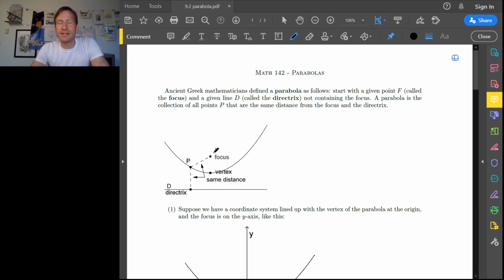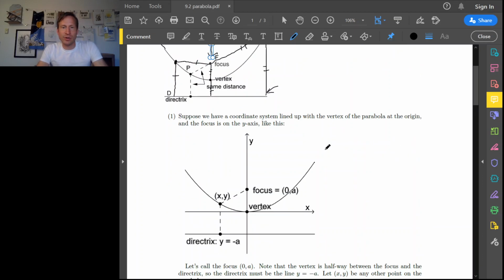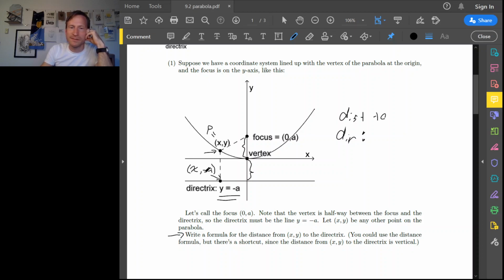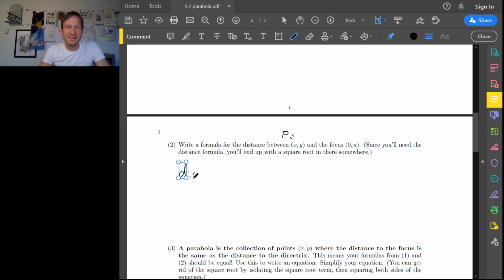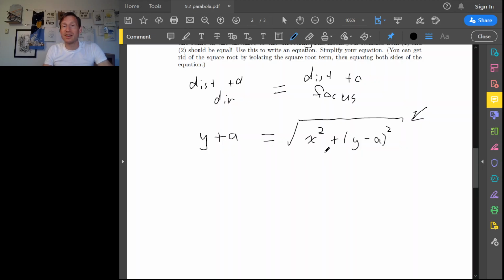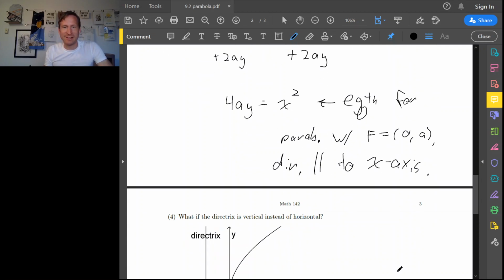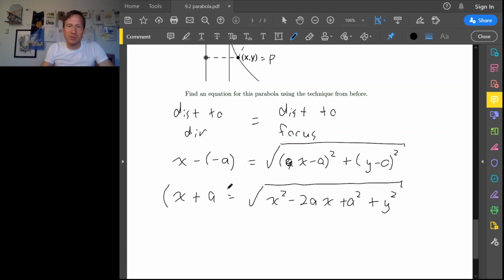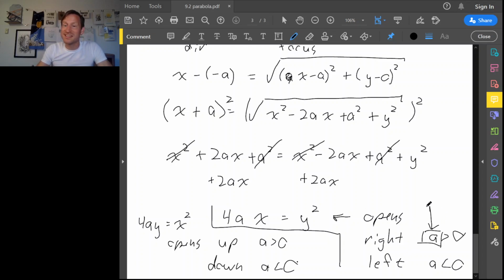11.1 1 - Equation of a Parabola